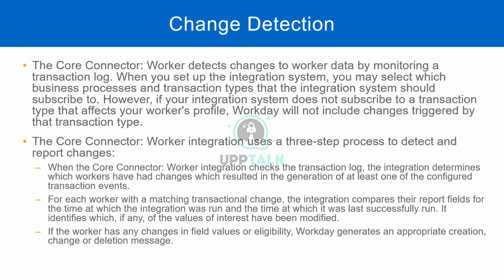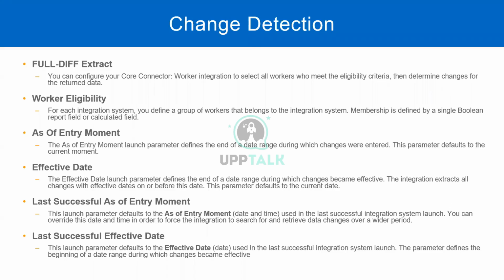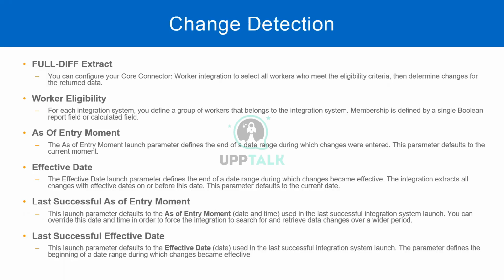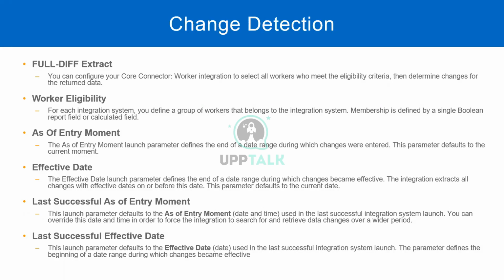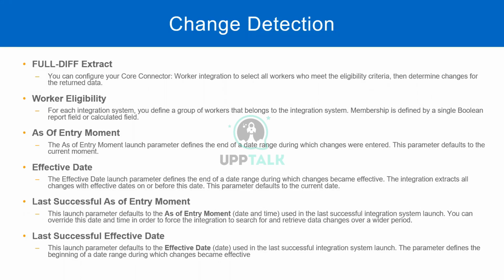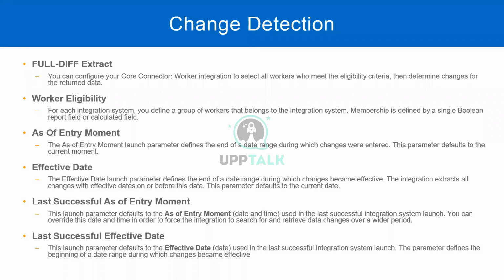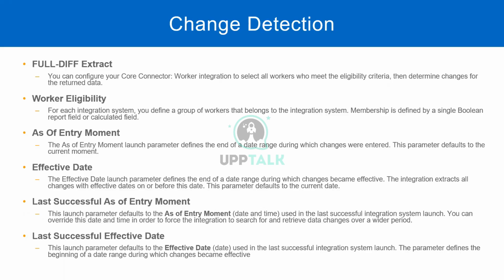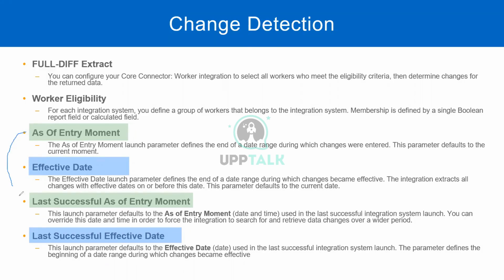Workday Change Detection Process | Workday Tutorial for Beginners | Workday HCM | Upptalk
1. The core connector worker integration uses a 3-step change detection process to detect and report changes.
2. It looks at the transaction log and determines which workers have changes to monitor.
3. For each worker with a matching transactional change, it compares their report fields to see what information was changed.
4. It identifies the workers who had a change and checks when and with what effective date.
5. It determines if the worker has changes in fields such as eligibility.
6. It determines if the change is a new addition, update, or deletion.
7. It uses specific fields, such as the full diff extract and worker eligibility, for change detection.
8. The eligibility criteria is used to filter the population of workers that the integration is monitoring.
9. The full defect track is used to determine the changes for the returns data.
10. The full defect extract is the default method in which workday runs the code connector.